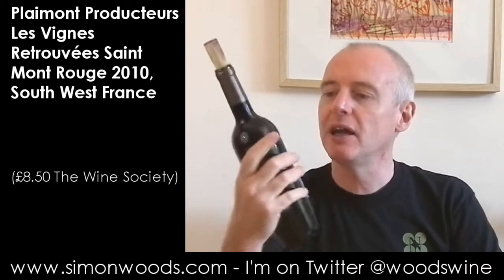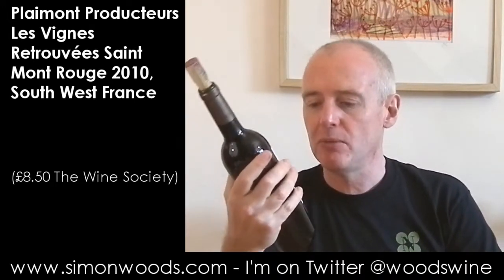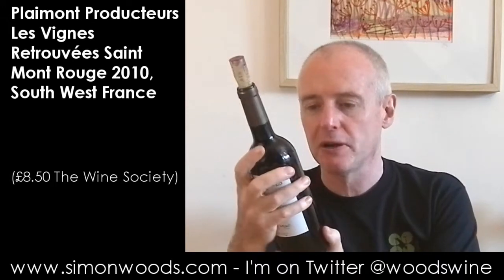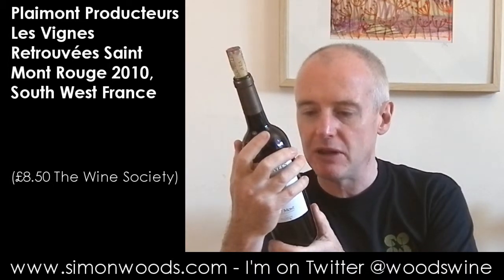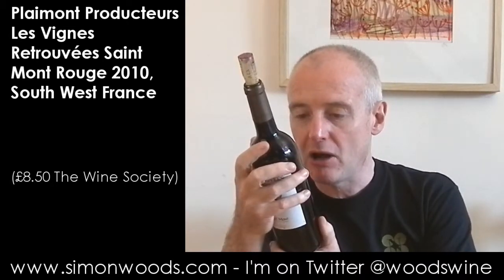Wine Tasting with Simon Woods: Les Vignes Retrouvées Saint Mont Rouge 2010, South West France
Simon Woods sets into a rustic red from South West France

Plaimont Producteurs Les Vignes Retrouvées Saint Mont Rouge 2010, South West France (£8.50 The Wine Society)